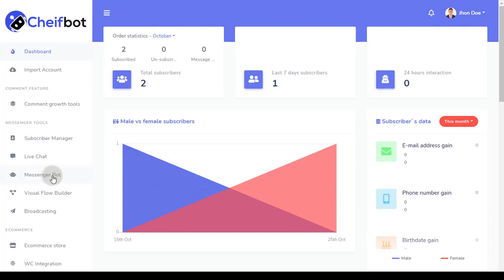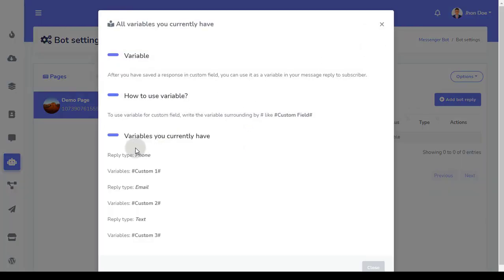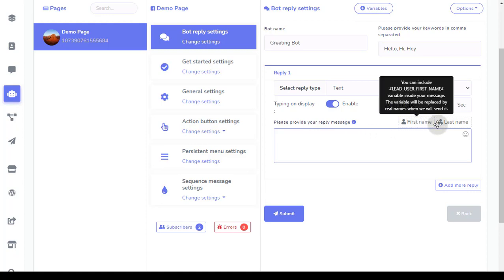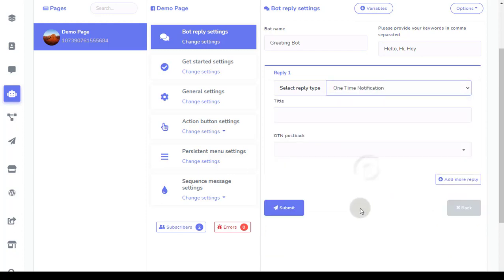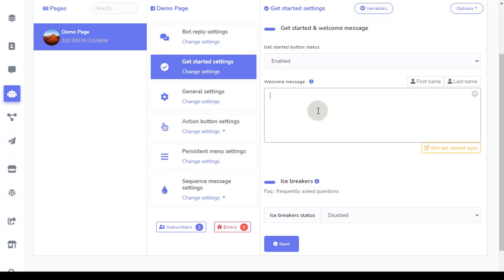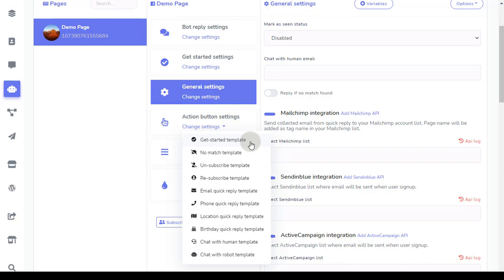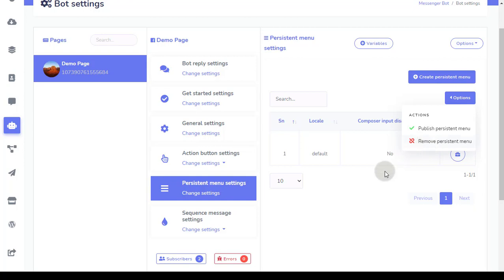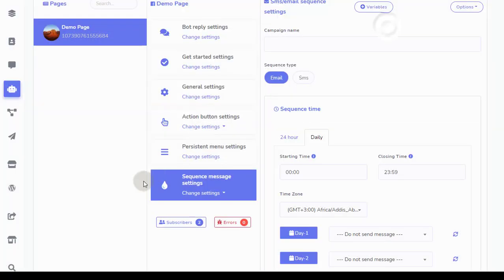ChiefBot FB Messenger Bot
Facebook Bot Setup

This tutorial will show you how to set up your Facebook Messenger bot settings for multiple pages. The CheifBot chatbot has several reply types that make conversations natural and kept in a human-like flow.

The reply types include text, image, video, file, quick reply, text with buttons, generic template, carousel, Facebook media, OTN, User Input Flow, and eCommerce.

All the features demonstrated in this video may not be available on your screen, but this only depends on your subscription package.

The Bot Settings is divided into three parts. This tutorial will teach you how to use every section and subsection of this featureCheifBot. At the end of the tutorial, you will be familiar with and able to set up your Messenger Bot from the Bot Settings section.

Besides the bot settings, the CheifBot Messenger bot section is divided into 11 subsections. These include, Postback manager, OTN Postback Manager, Whitelisted Domains, Messenger Engagements, Saved Templates, JSON API Connector, Webform Builder, User Input Flow & Custom Fields, Email Auto Responder, and WooCommerce Abandoned Cart.